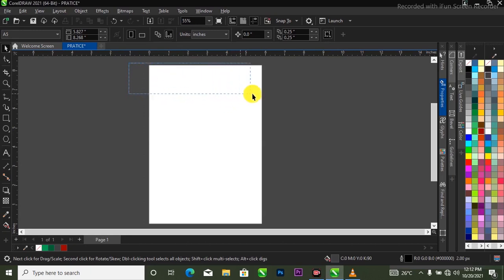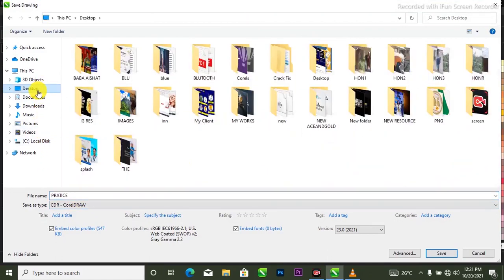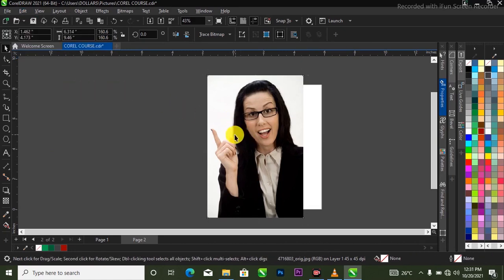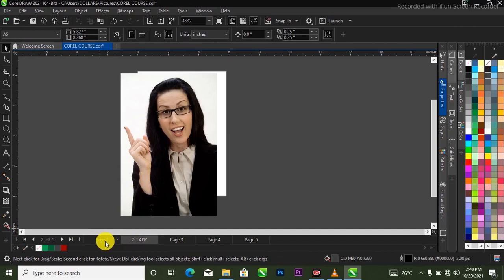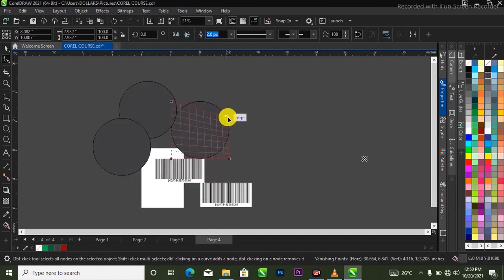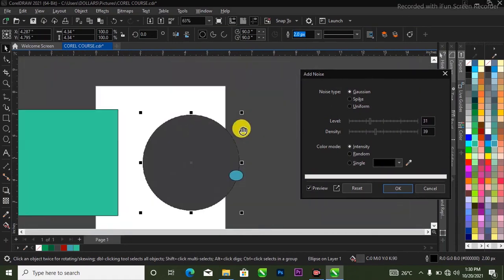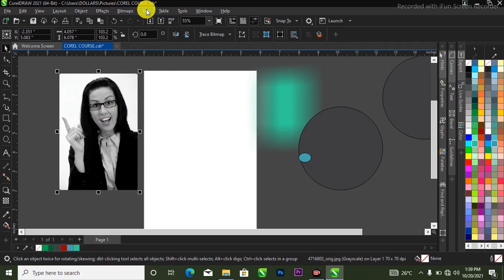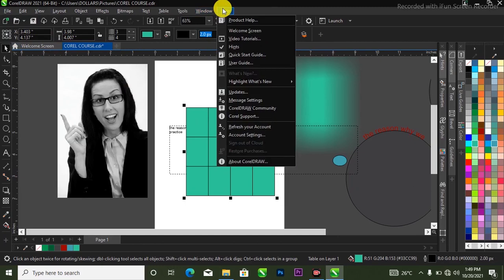COREL DRAW TUTORIAL FOR BEGINNERS (COREL DRAW MENU BAR)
This is Corel Draw Tutorial mainly for beginners who are willing and ready to start graphics design.